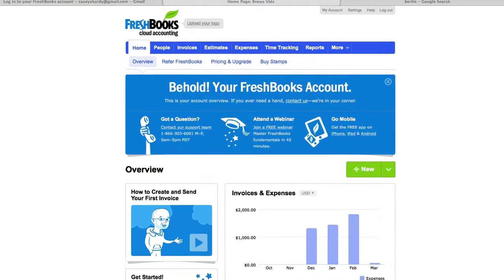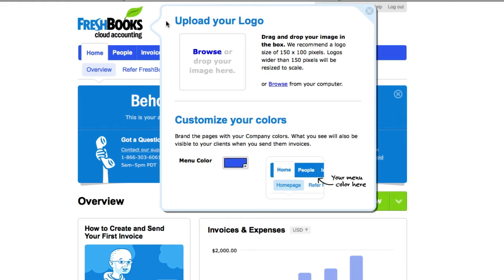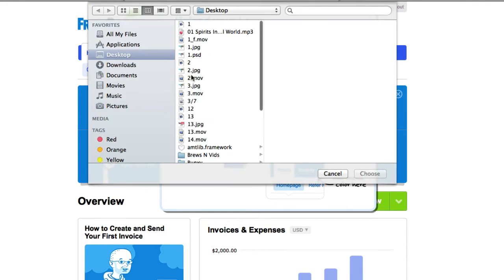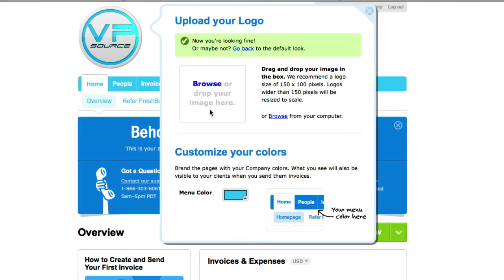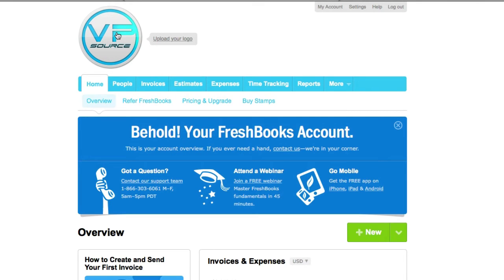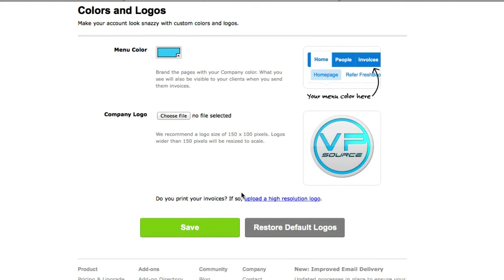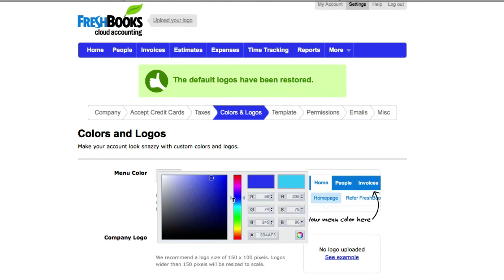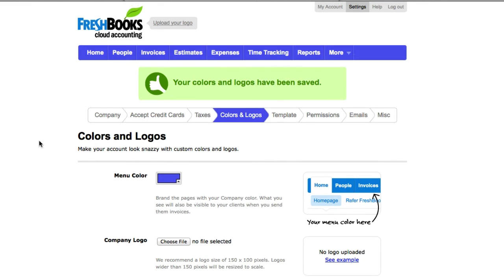4. Freshbooks - How to Change Logo / Menu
In this video we learn how to change our logo and menu in Freshbooks